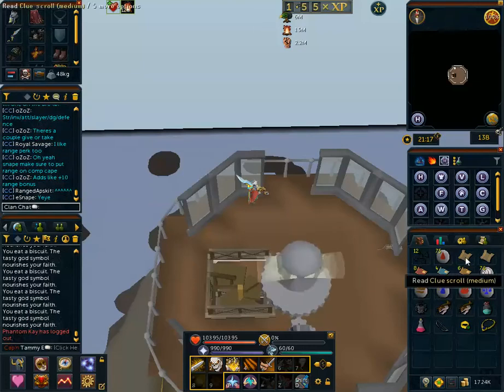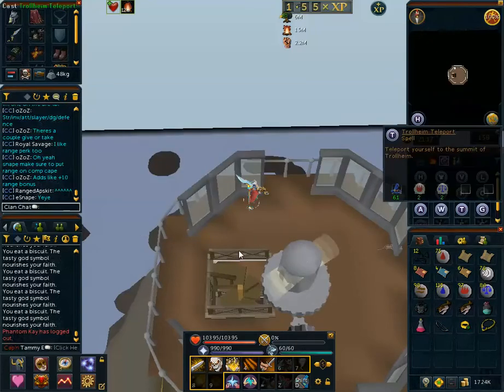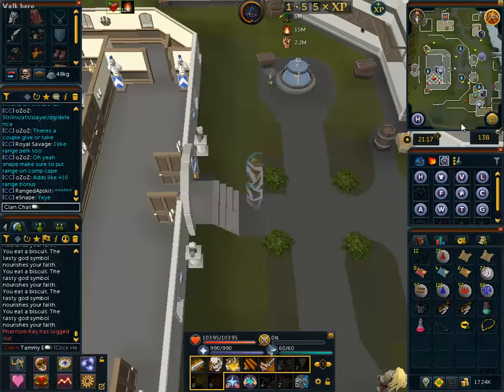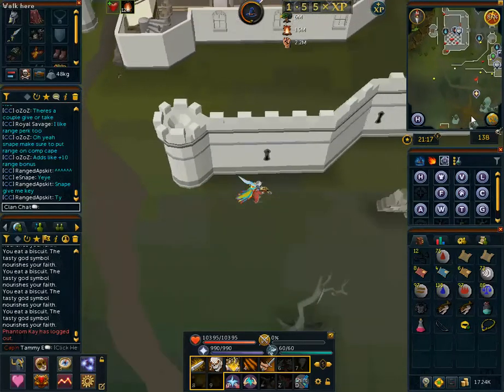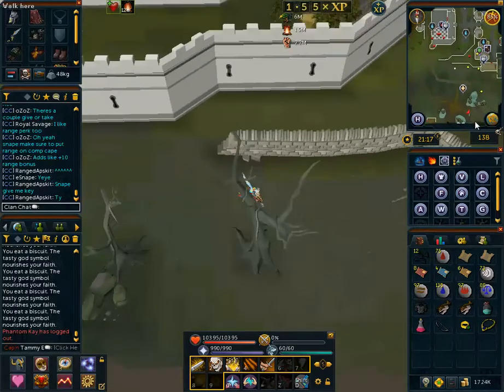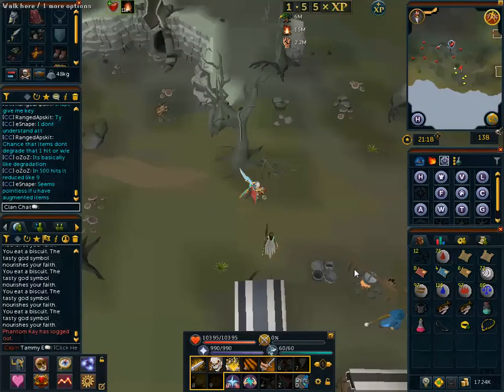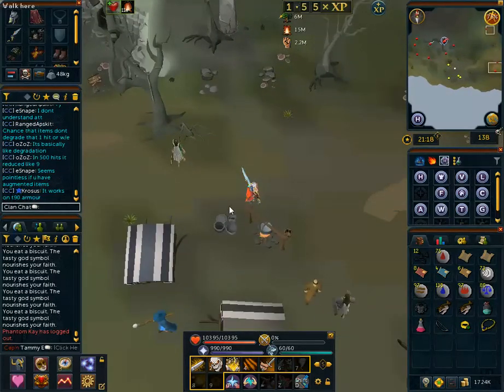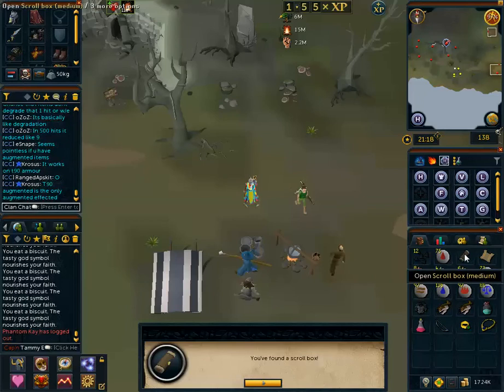RS3 - 00 degrees 20 minutes south 23 degrees 15 minutes east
Lumbridge Swamp by the camp. One step north from the pile of cooking pans by the fire.